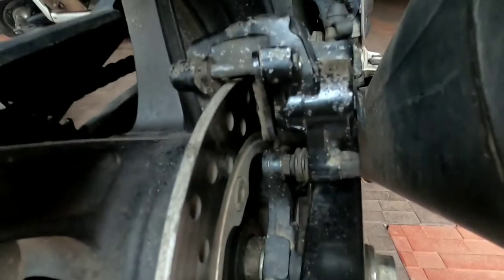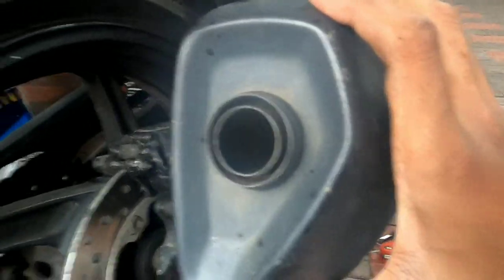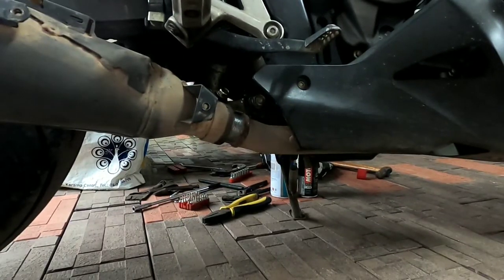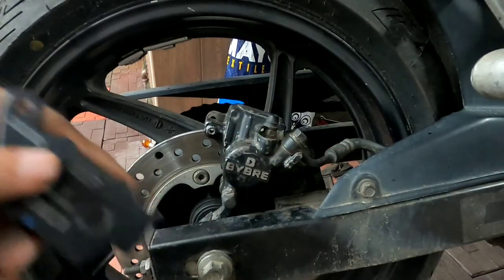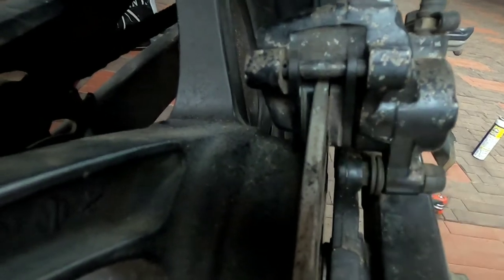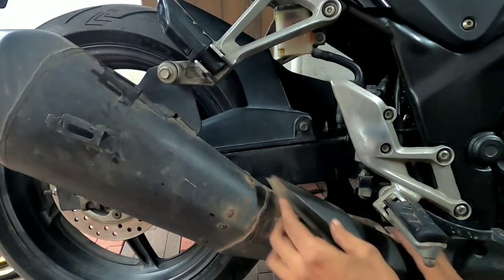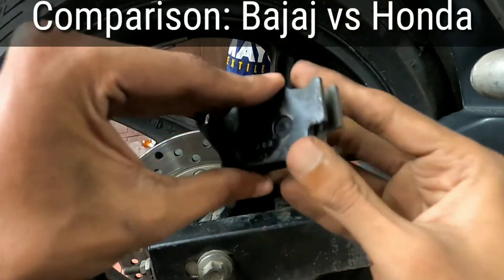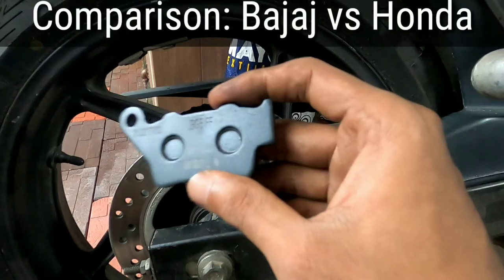Changing the rear brake pads | DIY | Honda CBR 250R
Hi friends,